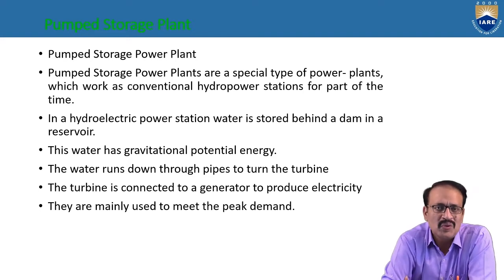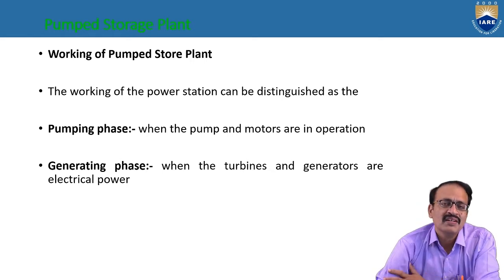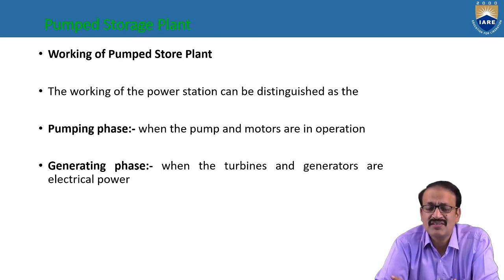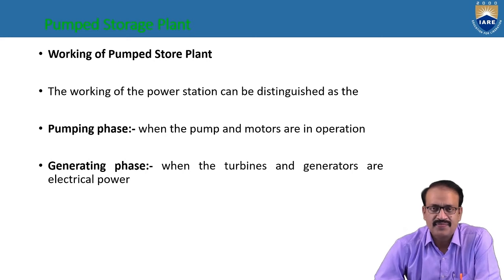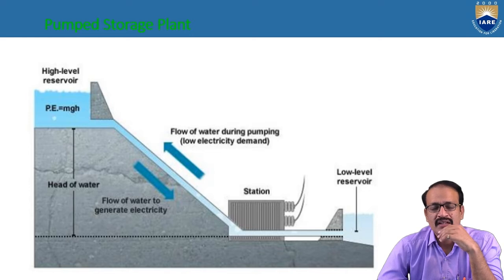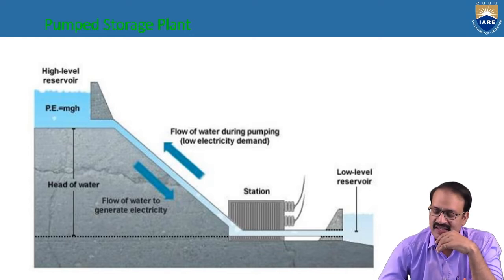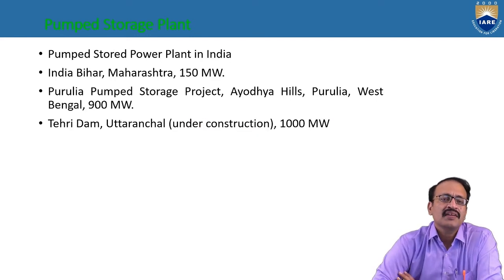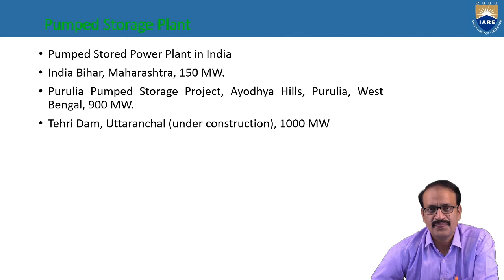Pumped Storage Plant by Dr. V Chandra Jagan Mohan